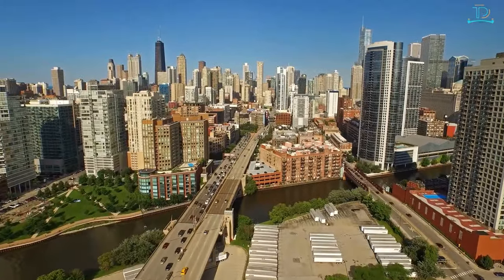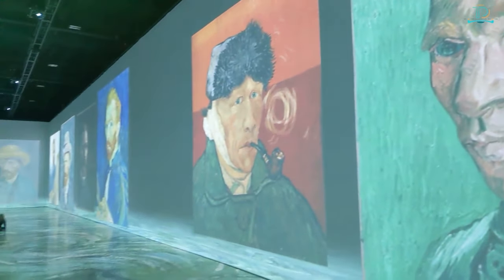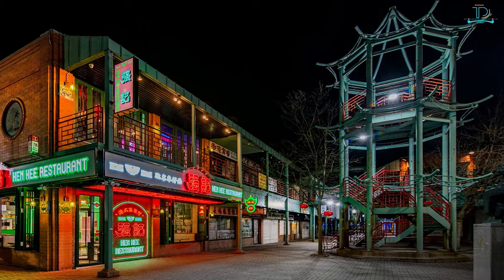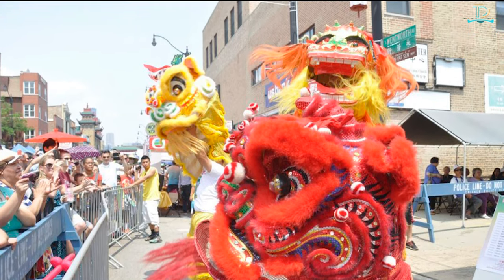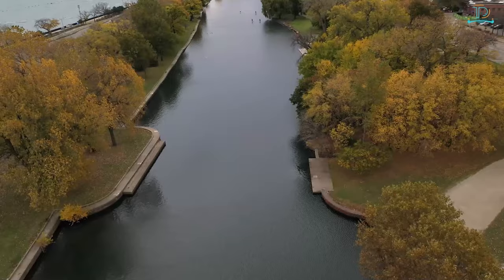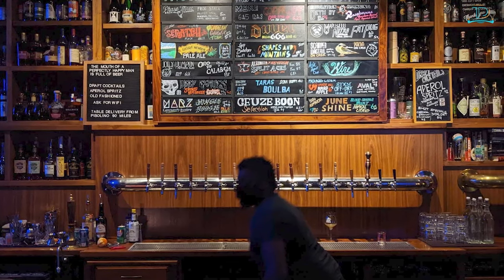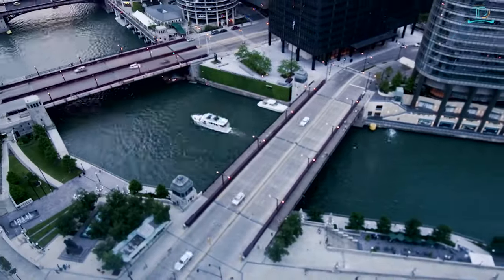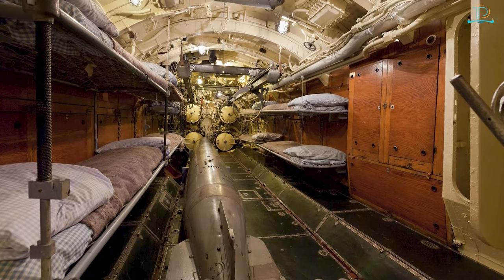Top 10 Must-See Attractions in Chicago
Embark on an unforgettable journey through the Windy City with our guide, 'Top 10 Must-See Attractions in Chicago.' This captivating video is perfect for travelers, city explorers, and anyone planning a visit to Chicago, offering a curated list of the city's most iconic and unmissable sights.

From the towering heights of Willis Tower to the sprawling greenery of Millennium Park, our guide showcases the diverse attractions that make Chicago a world-class destination. Explore The Art Institute of Chicago's vibrant art and culture, marvel at the Shedd Aquarium's aquatic wonders, and take a scenic stroll along the Chicago Riverwalk.

Ideal for first-time visitors or seasoned travelers, this video will help you discover Chicago's architectural marvels, historic landmarks, and lively entertainment districts. Whether you're interested in history, art, shopping, or dining, 'Top 10 Must-See Attractions in Chicago' is your ultimate guide to experiencing the best of this dynamic city. Get ready to explore the heart of Illinois and create lasting memories in Chicago!

Best Car Rental – Search, Compare, and Save up to 70% BEST PRICE GUARANTEE

For Hotels, Packages, Cruises, Flights and Airport Transfers

Join the Travel Droner community today and unlock exclusive perks, including early access to breathtaking travel content and priority engagement with our team.

Partnered with Viator—see our linked experiences!

The cheap, fast way to send money abroad. for travel